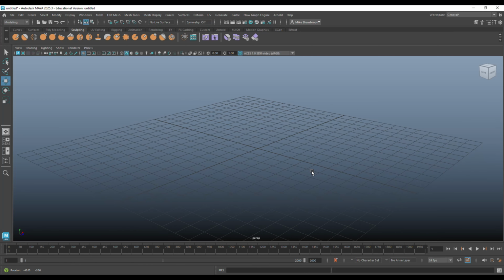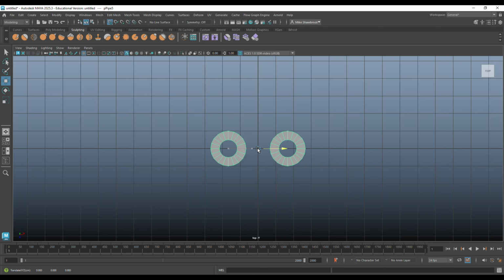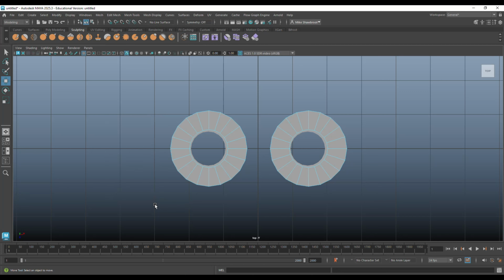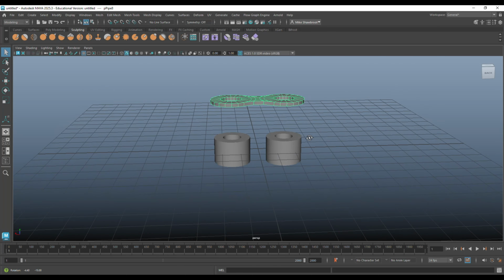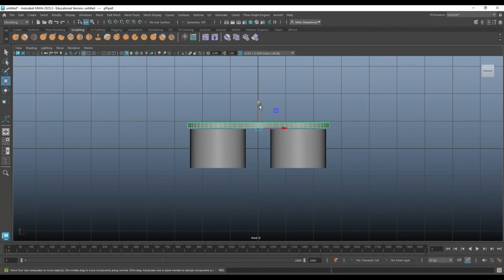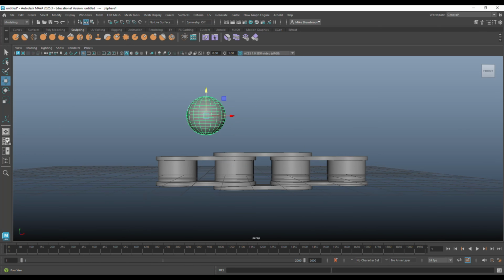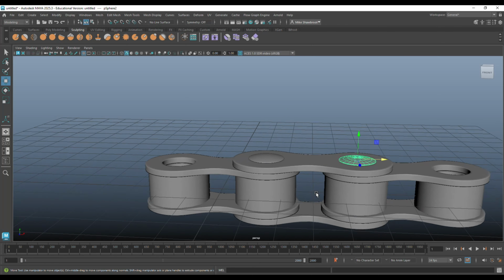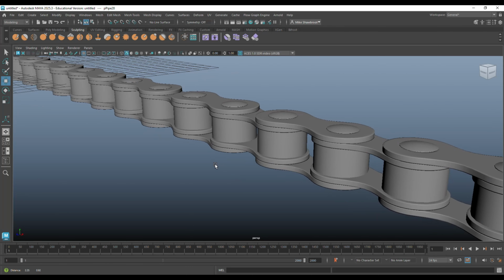Maya 2025 tutorial : Let's model a bike chain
Knowing how to model a bike chain might come in handy some day. Why not check it out ?